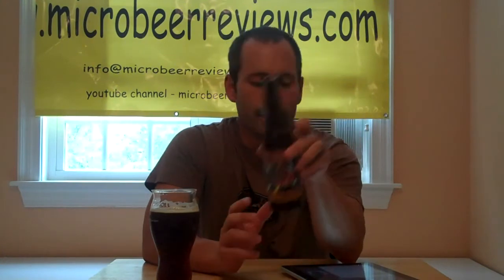Imperial Red Ale Beer Review from Terrapin Brewing